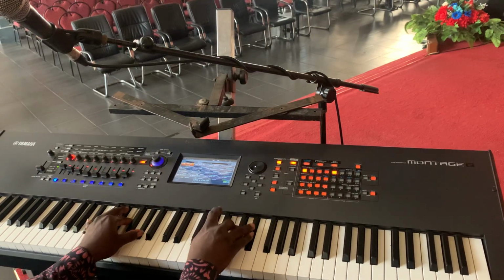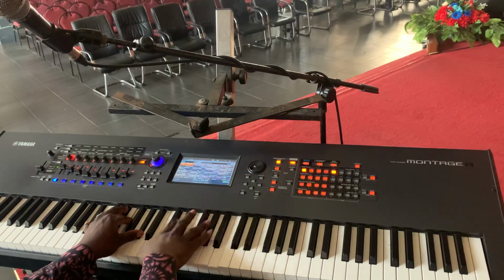Learn 7-3-6-2-5-1 chord voicings that pro use in C# | Piano Tutorial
In this piano tutorial you will learn how to play 7-3-6 chord progressions

00:00 introduction
00:20 sweet 7-3-6 piano chords tutorial